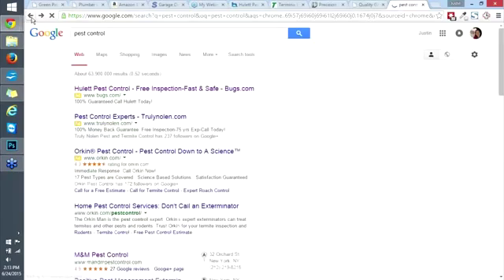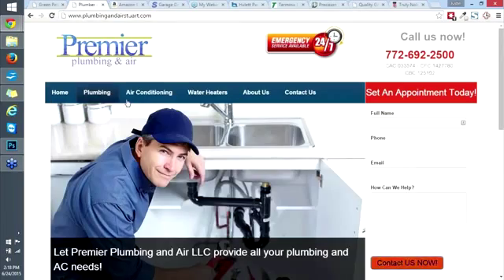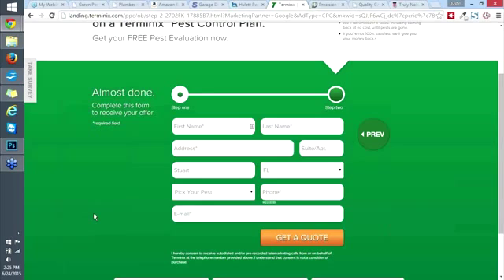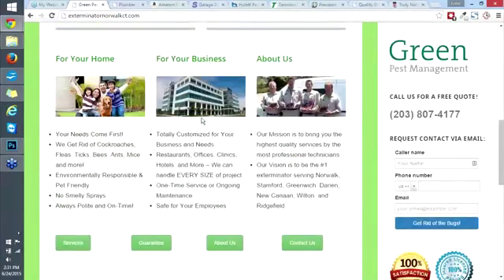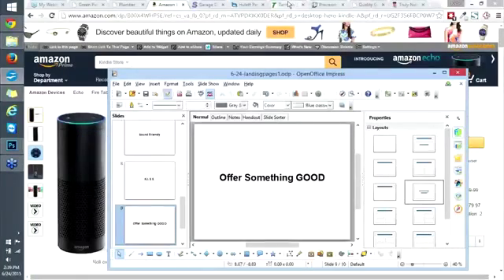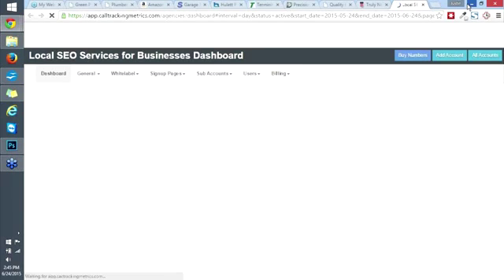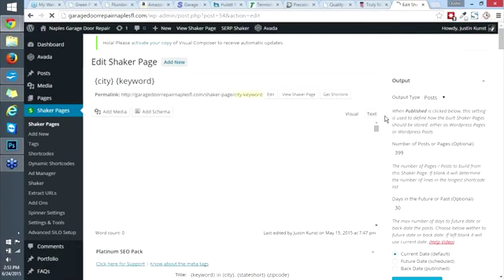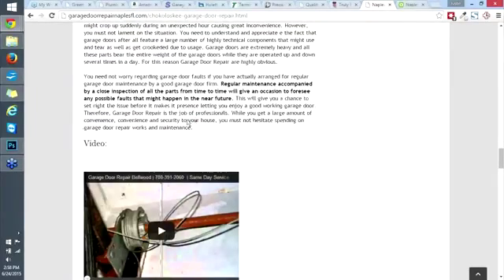QZX900 SE3ME@SY L@ND1NG